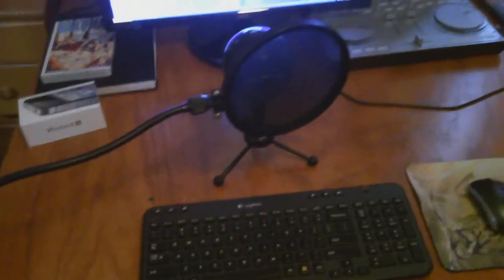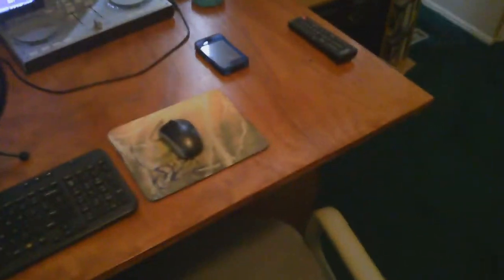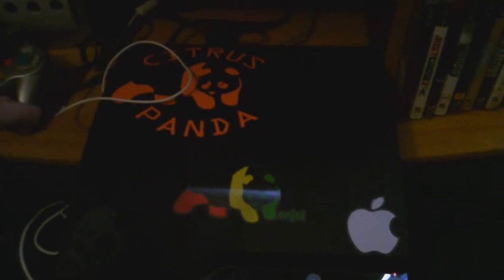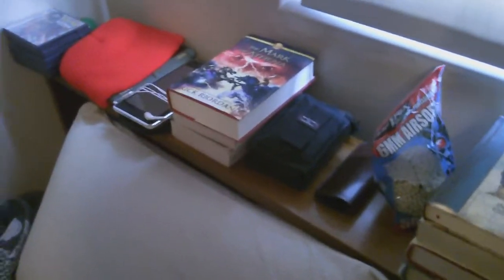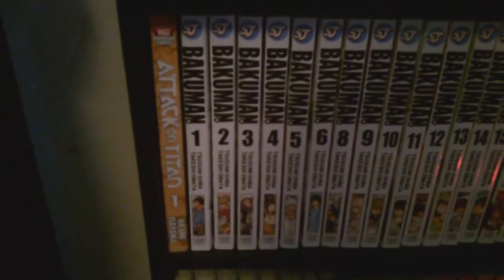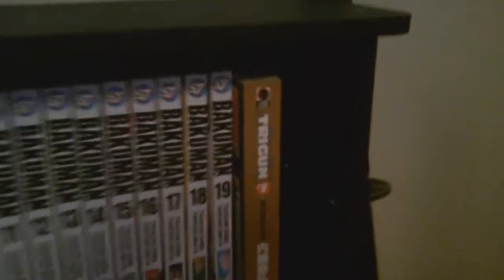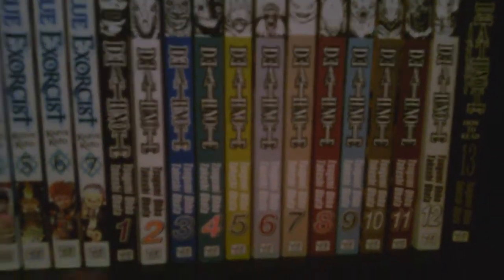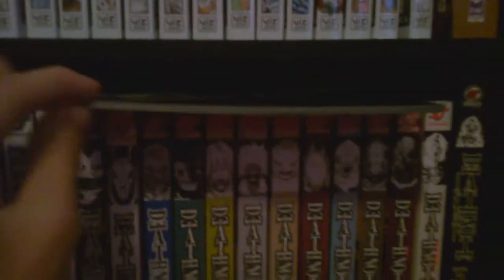Room / Setup Tour + Manga Collection - 300 Subscriber Special!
Thanks for 300 subscribers everyone, I couldn't have done it without you :)!